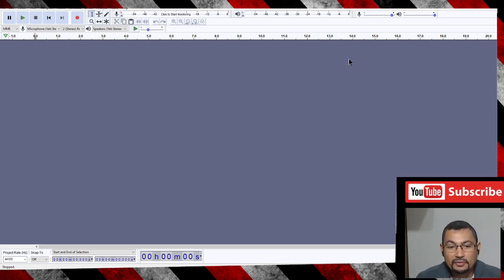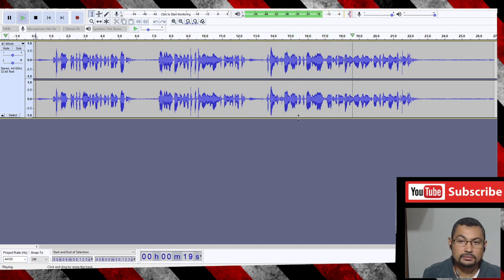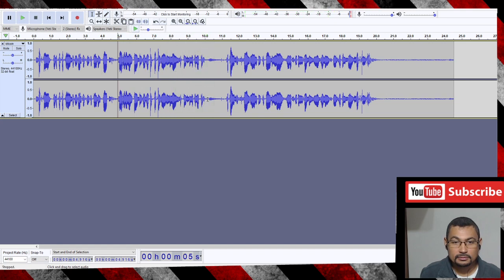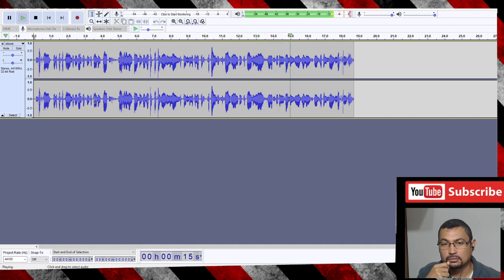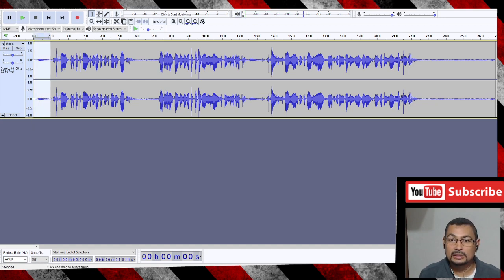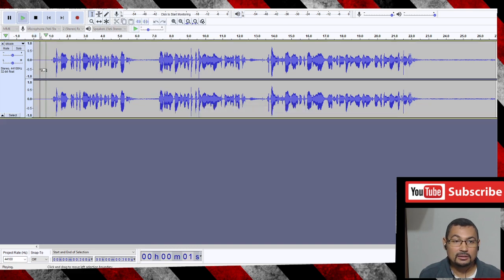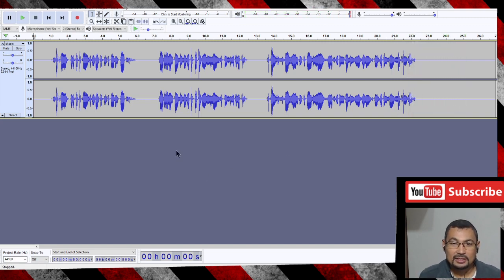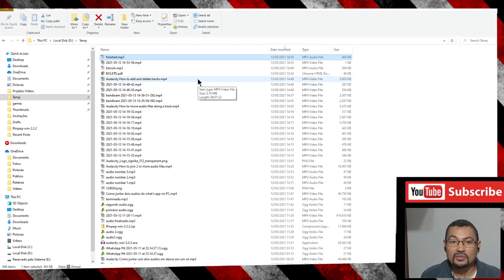Audacity | How to Cut & Silence (Mute) breathing on audios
This video shows you how to cut and/or silence or mute breathing on recordings in Audacity Program. This is very useful if you want to mute your breathings when you are recording something with Audacity.